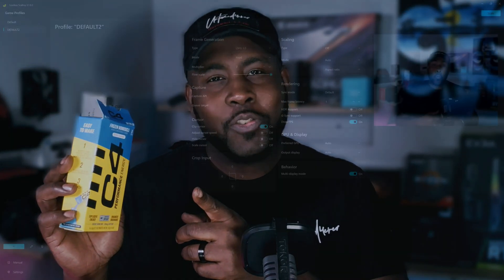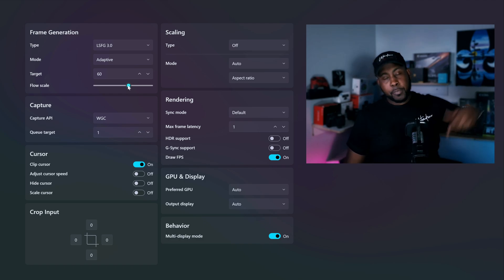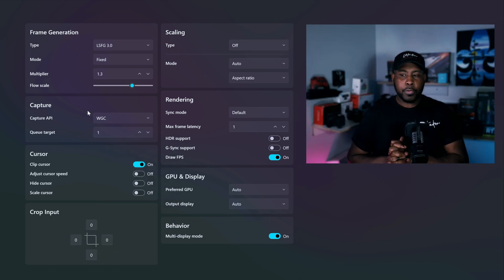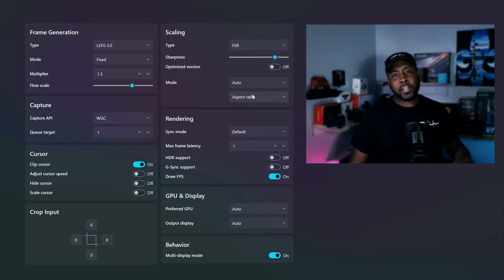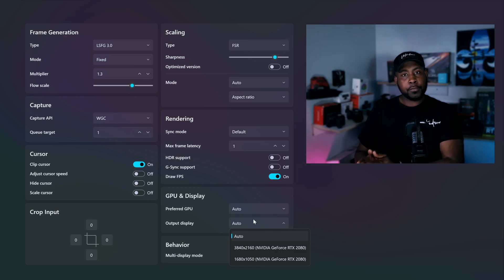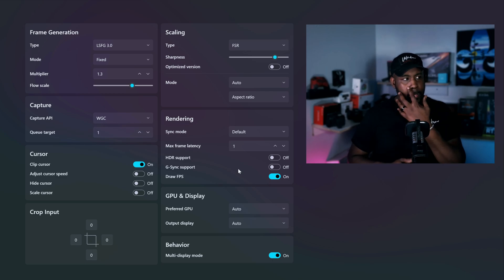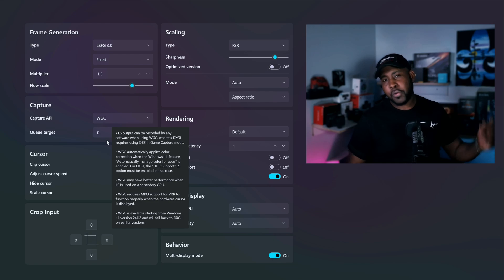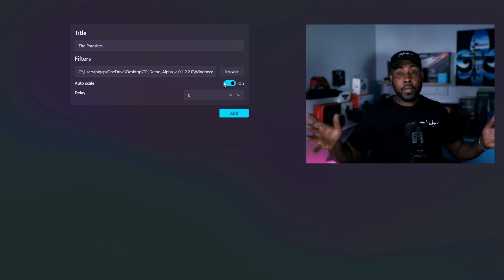[UPDATE] | Lossless Scaling 3.1.0.2 | New Features & Better Performance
Back with Lossless Scaling , and more updates are here.
I may be late making a video but, I've been using this update &  app so much for all types of things.
I also go over the DSR+LSFG method again in this video, hopefully I make it a little more clear this time.

•GAMING VISUALS•
Head over to Gaming Visuals if you're new to streaming and need free & Premium Overlays ect..

TIMESTAMPS

0:00 Start
0:42 Adaptive Mode
1:44 Flow Scale
2:23 New Multiplier
3:11 Capture API's
4:00 Scaling
5:01 Scaling Modes
5:58 Sync Modes
6:22 GPU & Display Selection
9:19 Queue Target
11:49 Game Profiles
12:31 How I Use LS For Camera Footage
13:44 LS In Action
15:20 The End